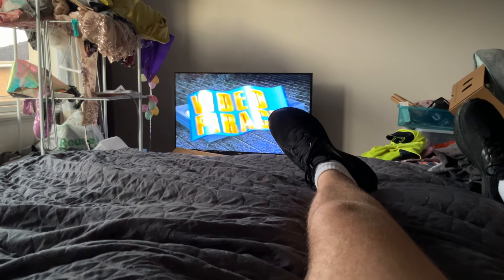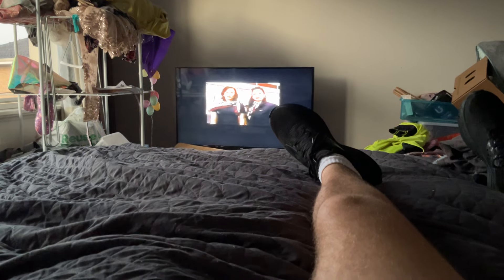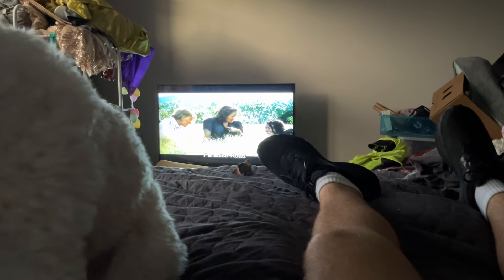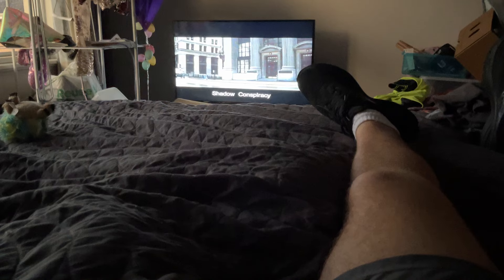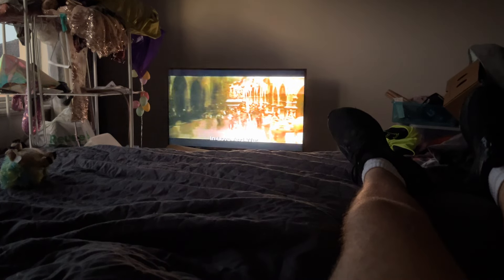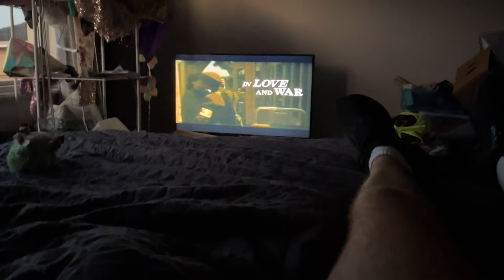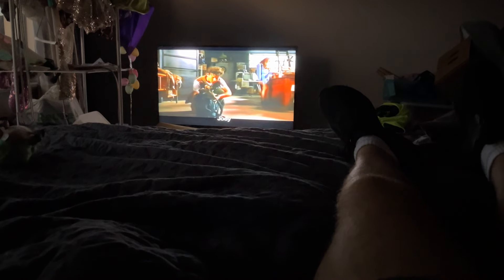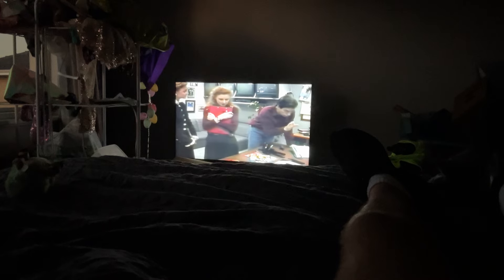Opening to The Castle 1997 VHS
This is the opening to The Castle 1997 VHS. Here it is.

The order is:

1. Warning Scroll.
2. Roadshow Entertainment Logo (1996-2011).
3. ‘Coming Soon’ Bumper.
4. ‘Have You Got What You Paid For’ Piracy Message.
5. ‘The Castle’ BBC Hardware and Blockbuster Video Competition Promo (looks to be a Blockbuster exclusive tape, although it doesn’t show it on the tape).
6. ‘The following trailers are rated M15+’ Screen.
7. Turbulence Trailer.
8. Paradise Road Trailer.
9. Shadow Conspiracy Trailer (R.I.P. Donald Sutherland).
10. Jackie Chan’s First Strike Trailer.
11. In Love And War Trailer.
12. Austin Powers: International Man of Mystery Trailer.
13. ‘The following trailer is rated G’ Trailer.
14. Joey Trailer.
15. ABC Video Promo (with shows produced by Working Dog Productions).
16. ‘More Previews to Follow’ Bumper.
17. Classification Board.
18. Start of the movie.

Its catalogue number is 100555.